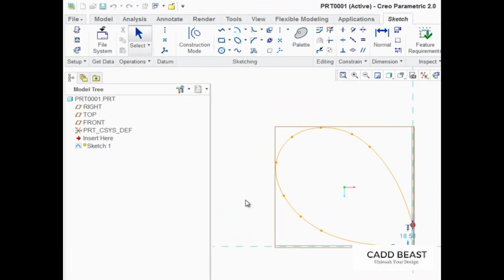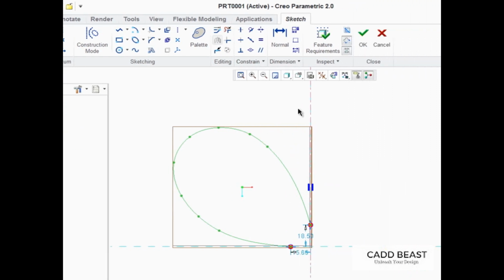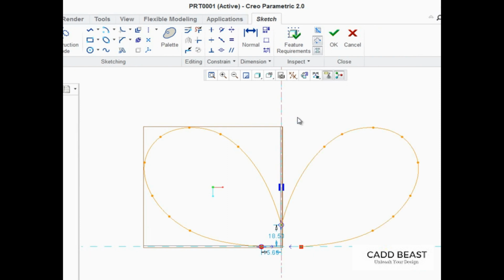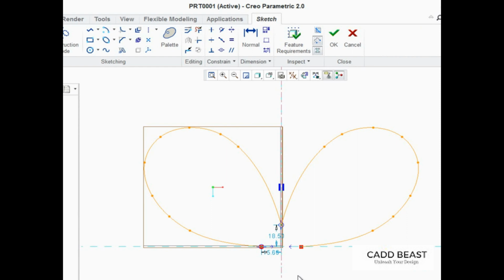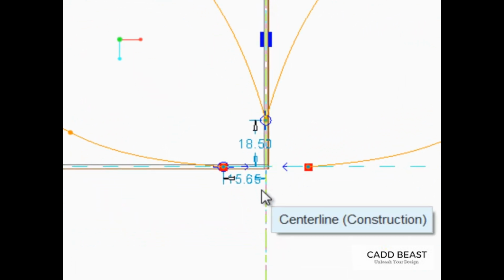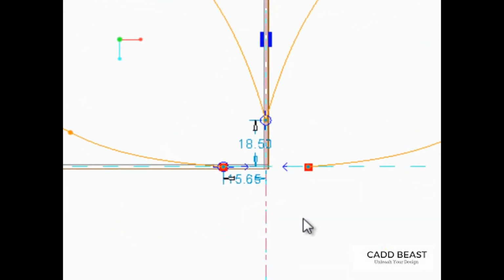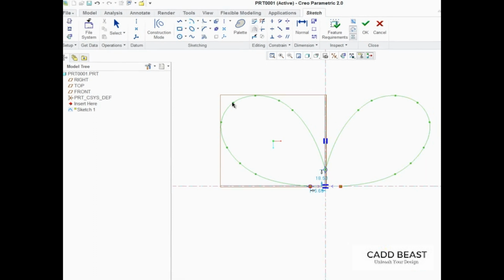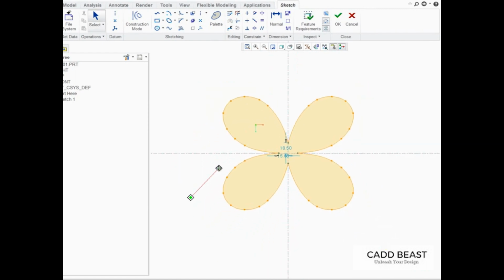Mirror sketcher in creo parametric